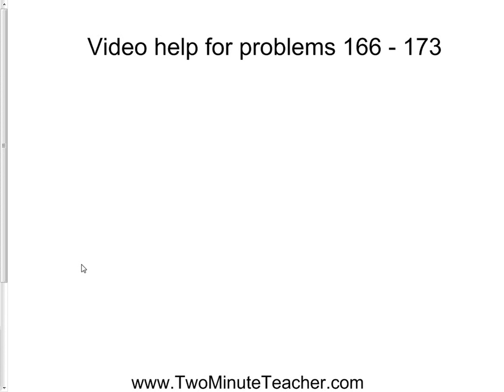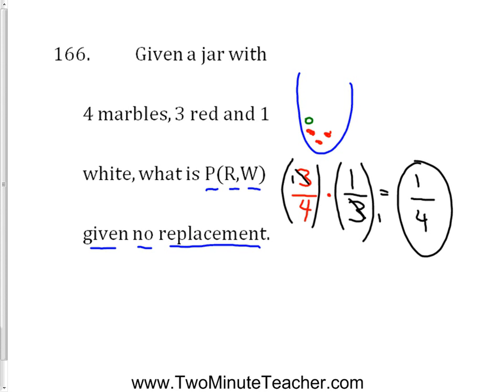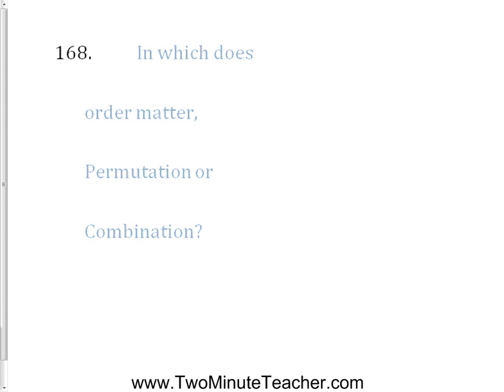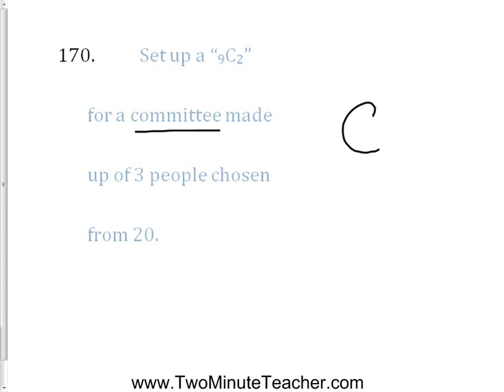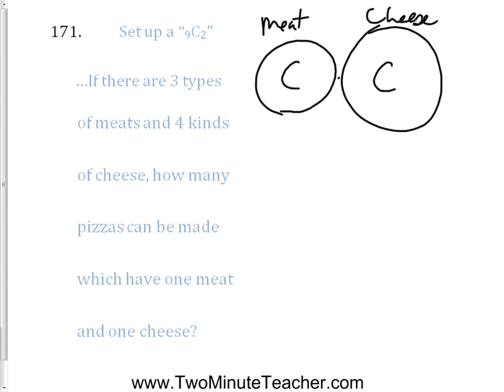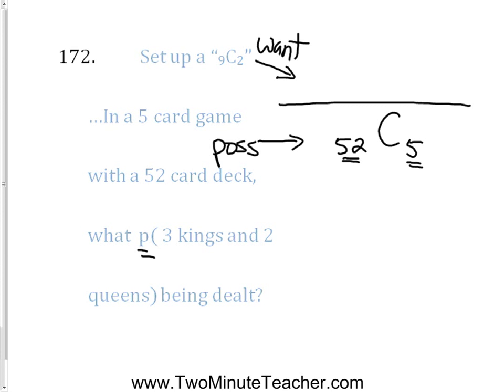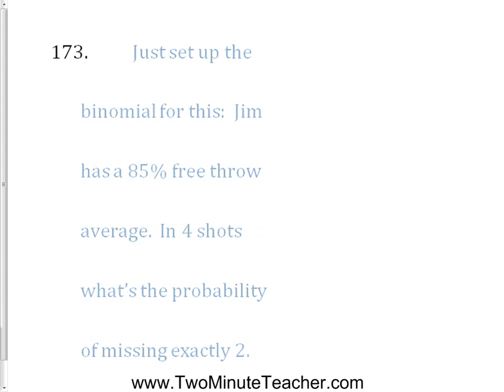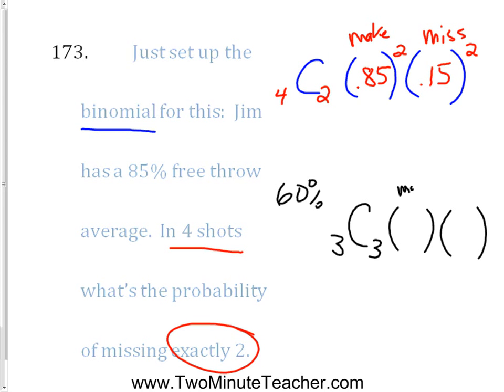Video help for problems 166 173